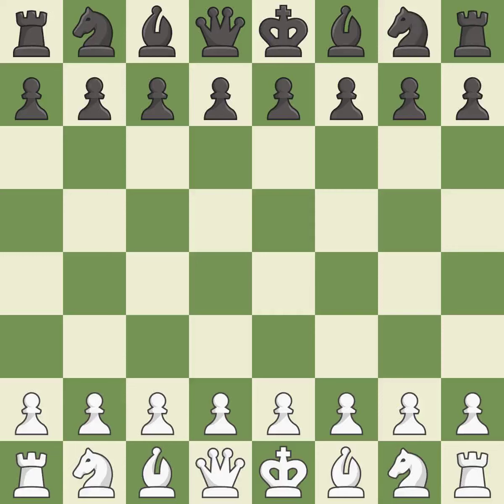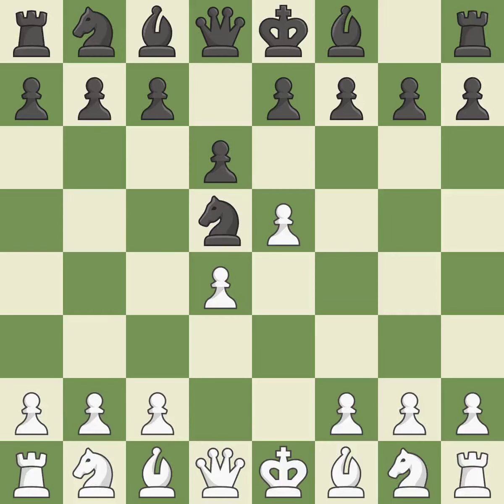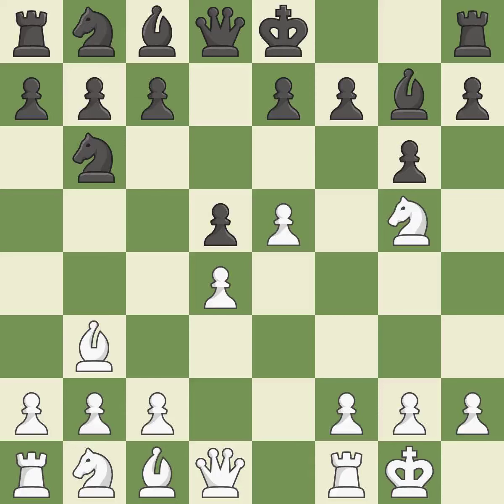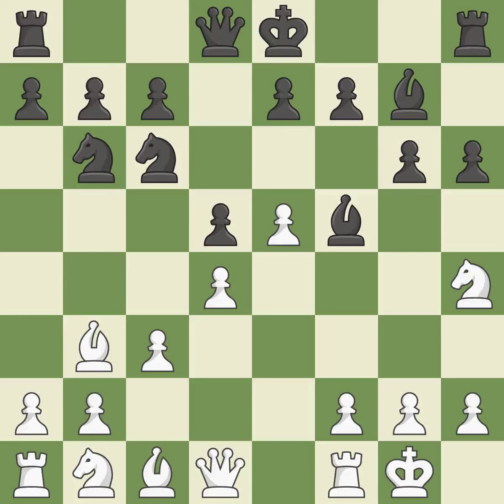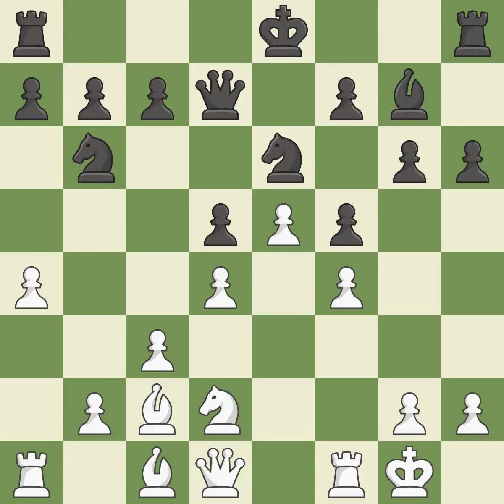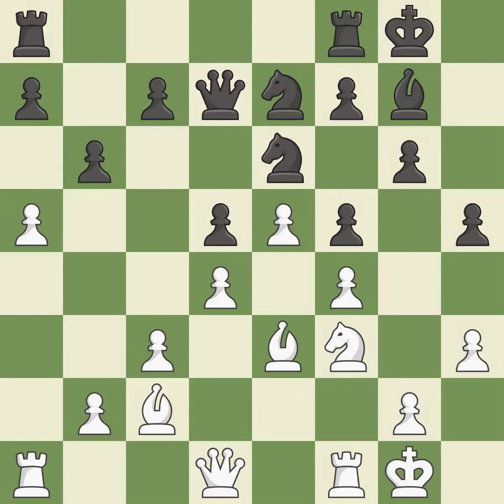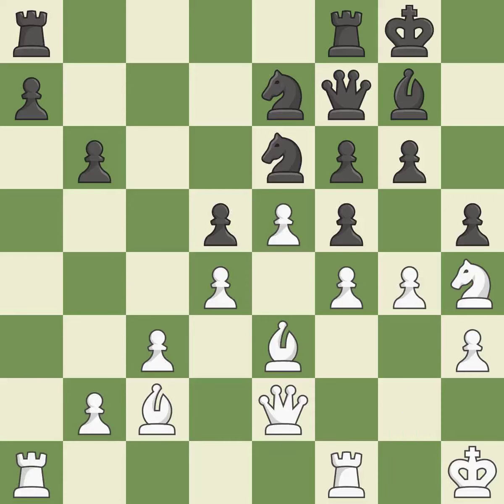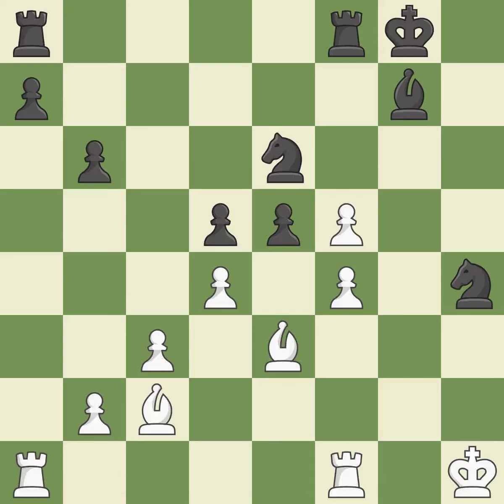White Paravyan,D,Black Dimitrov,RAlekhine's Defense: Modern, Alburt Variation, 5.Bc4 Nb6 6.Bb3 Bg7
Alekhine's Defense: Modern, Alburt Variation, 5.Bc4 Nb6 6.Bb3 Bg7 7.Ng5,Event 20th ch-EUR Indiv 2019,Site Skopje MKD,Date 2019,Round 7.33,White Paravyan,D,Black Dimitrov,R,Result 1-0,BlackElo 2533,BlackFideId 2908549,BlackTitle GM,ECO B04,EventDate 2019,Opening Alekhine's defence,Variation modern, fianchetto variation,WhiteElo 2627,WhiteFideId 4194985,WhiteTitle GM